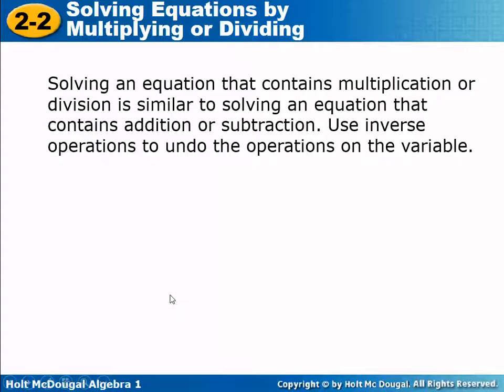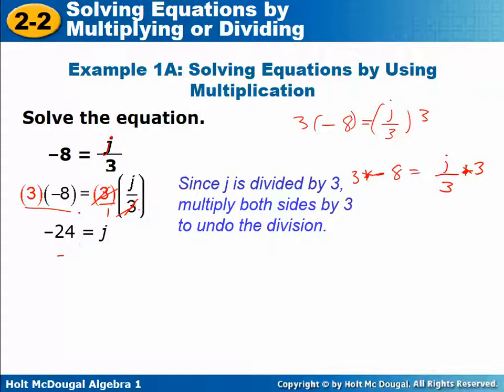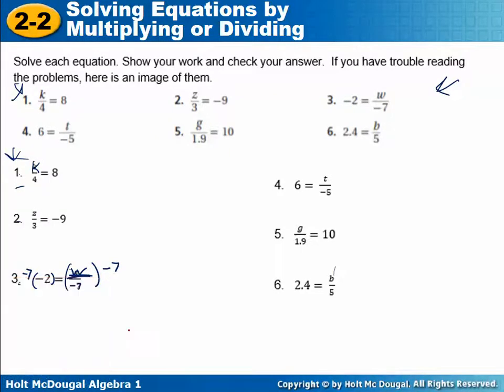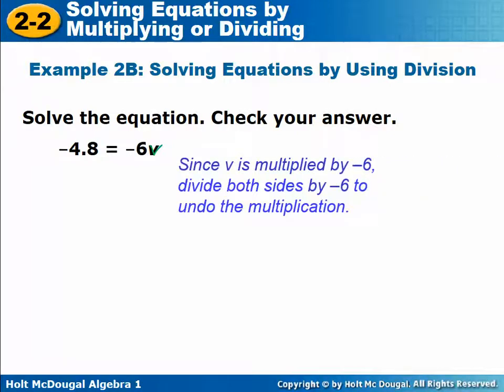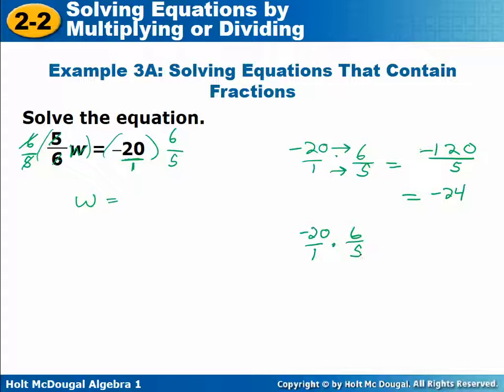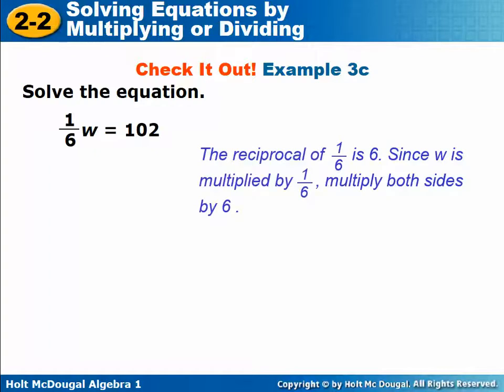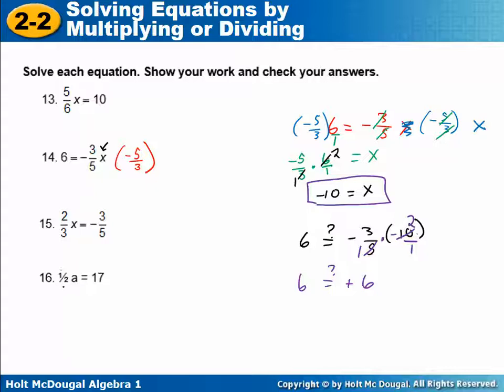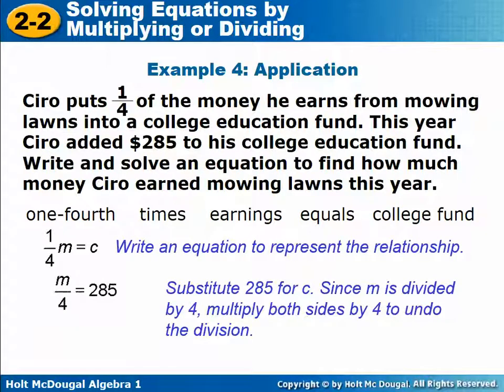Algebra 1.5: Solving Equations by Multiplying or Dividing Lesson Video